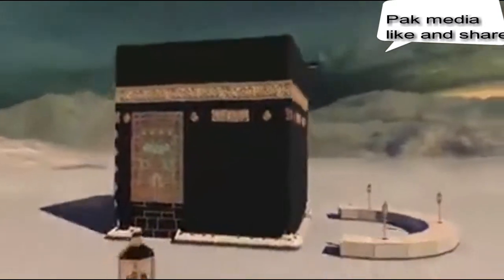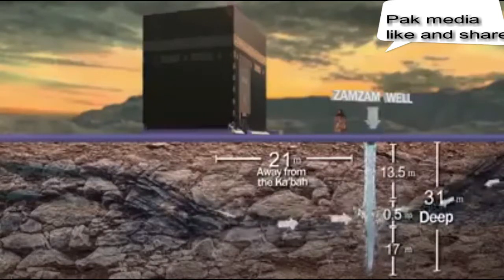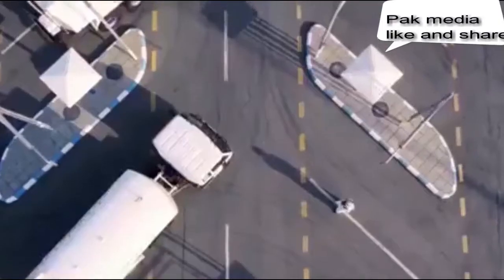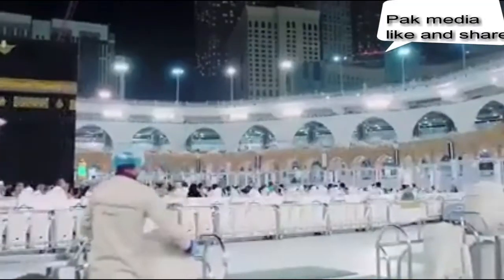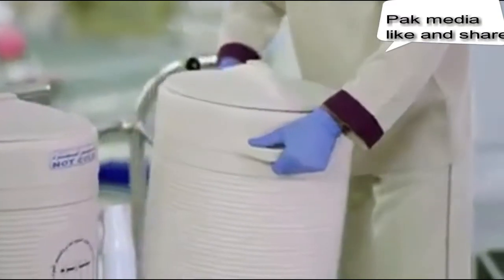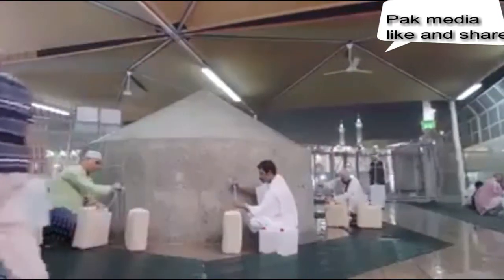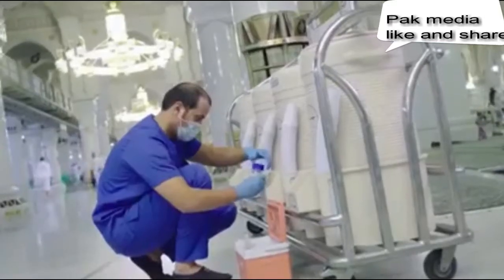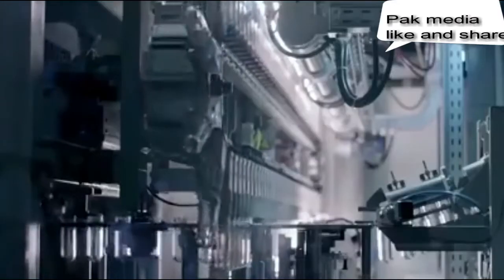zamzam the blessed Water documentry